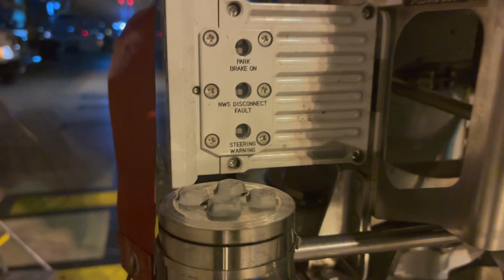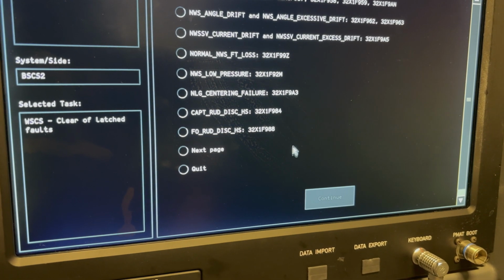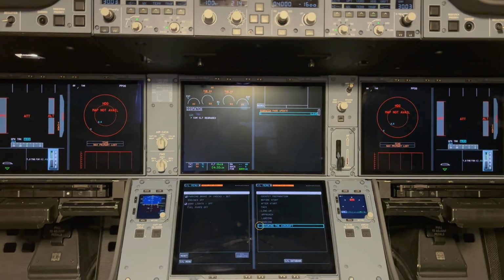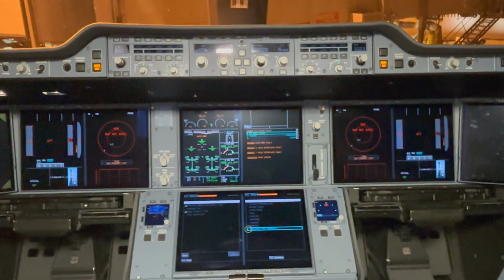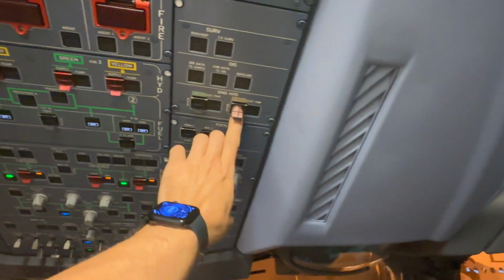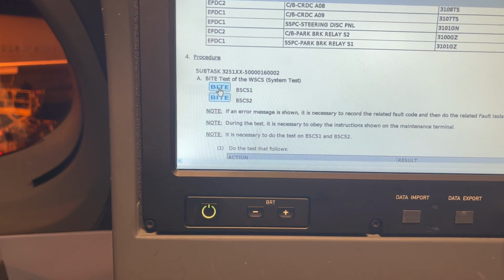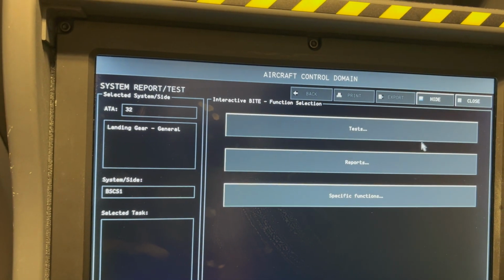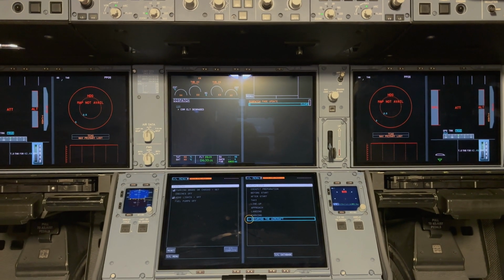Airbus A350, Steering Angle Exceedance Warning?????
Hello everyone,

Today an interesting warning (Steering Angle Exceedance) when aircraft was not under tow but just taxiing.